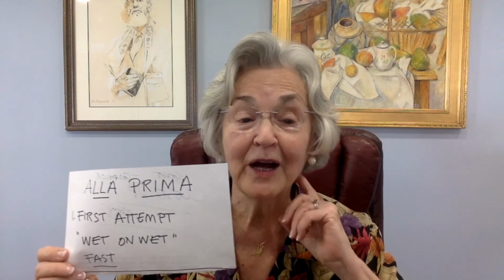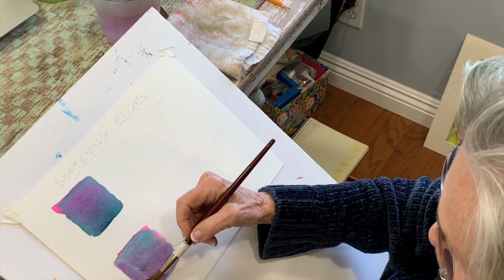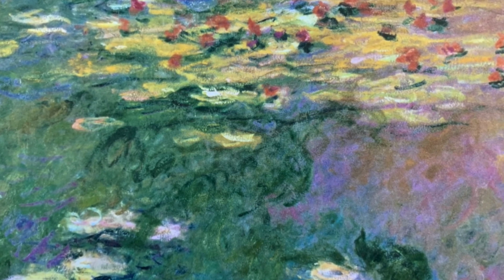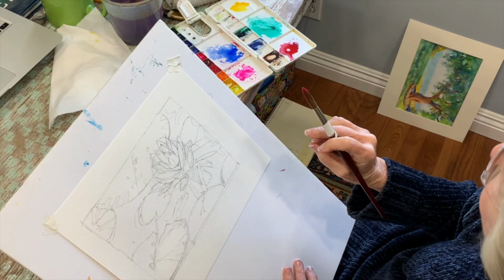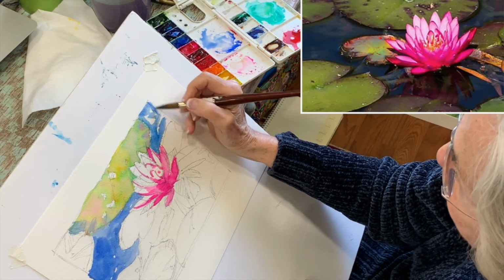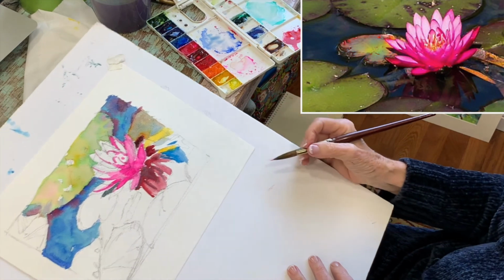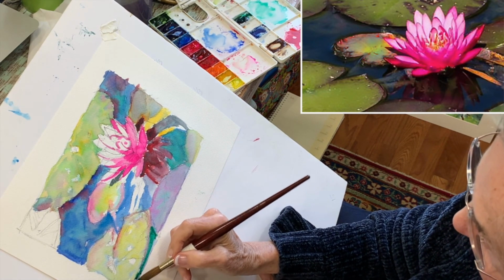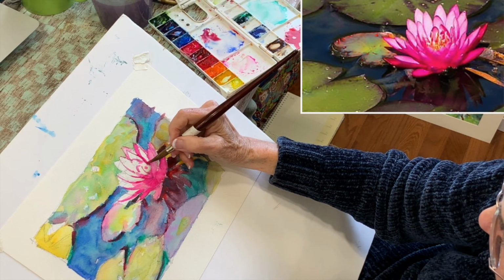Water Lilies like Monet painted in watercolor demonstration by Eva Margueriette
Learn to soften the edges in watercolor painting during this demonstration by Eva Margueriette of focusing on a single water lily surrounded by several lily pads.